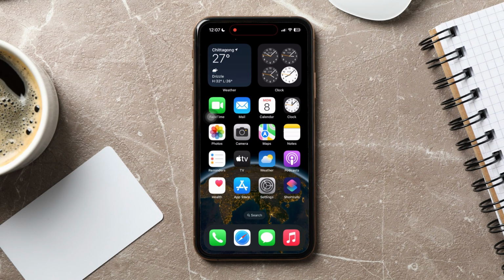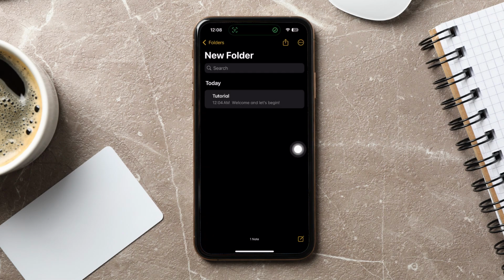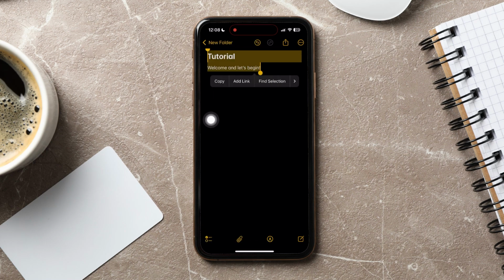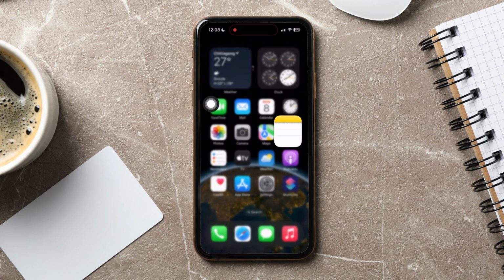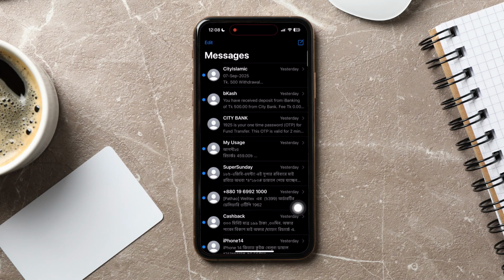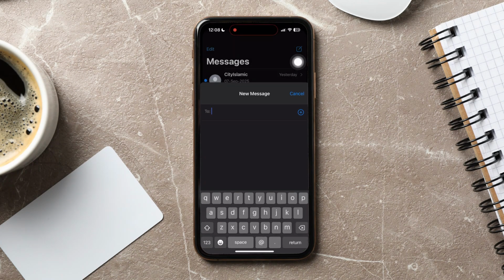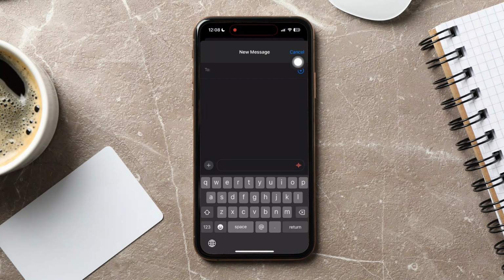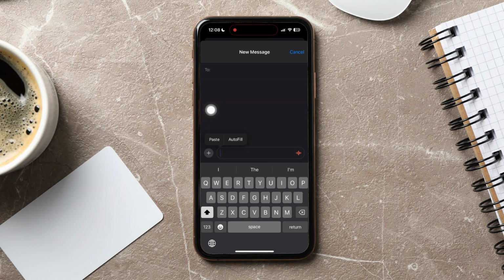How To Copy And Paste On iPhone 2026 (Step-By-Step Tutorial)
Today I'll walk you through how to copy and paste on iPhone using the simple built-in features that work across all apps. You'll learn the basic tap-and-hold method to select text, images, or links, plus discover some handy shortcuts that make copying and pasting faster and more efficient. We'll cover everything from copying text in Safari and Messages to pasting content into Notes, emails, and other applications on your device. This tutorial works for all iPhone models and iOS versions, so whether you're copying a phone number, sharing a website link, or moving text between apps, you'll have all the steps you need to copy and paste like a pro.